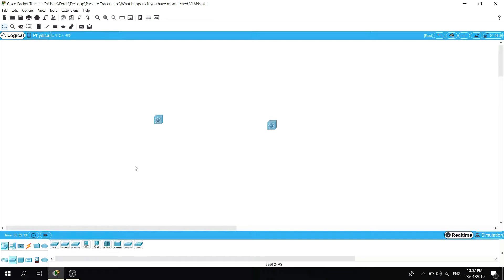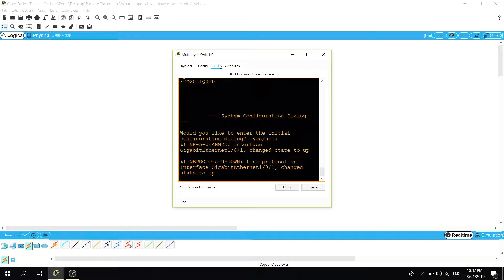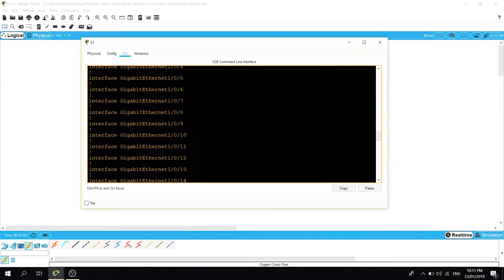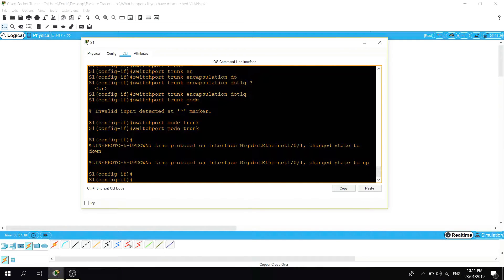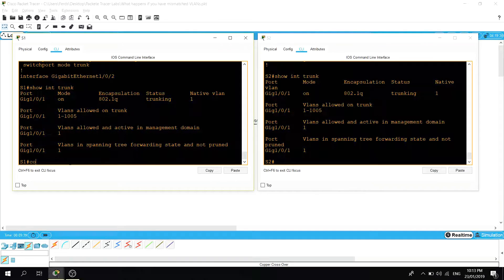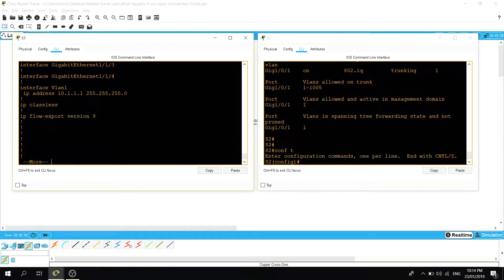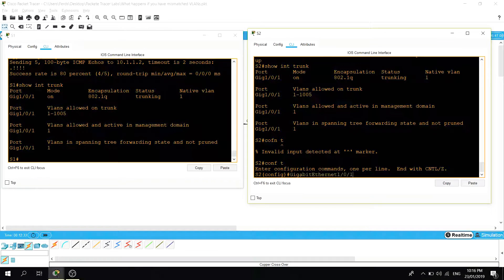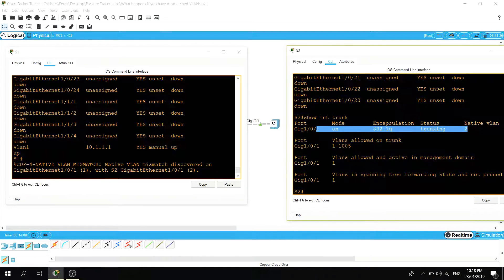What happens when you have mismatched native VLANs?